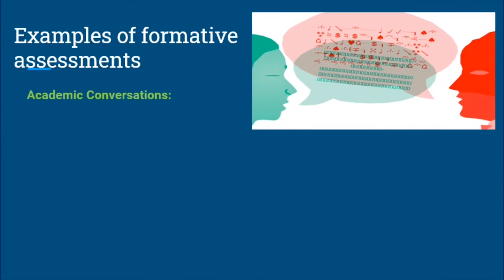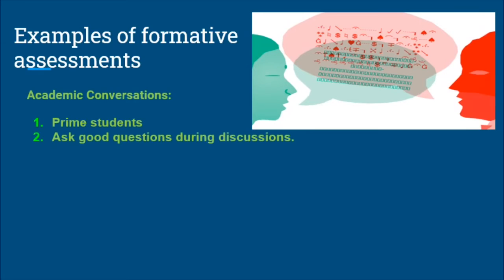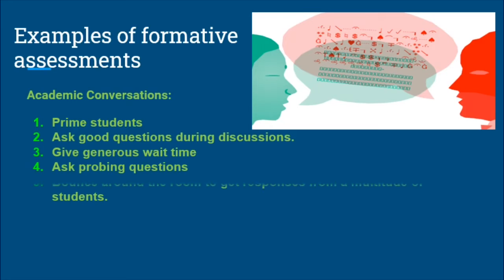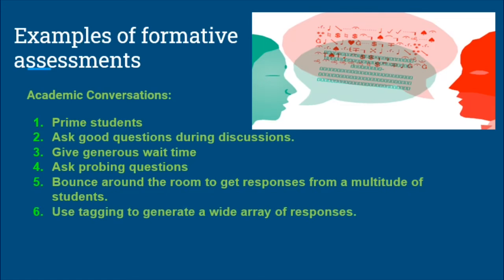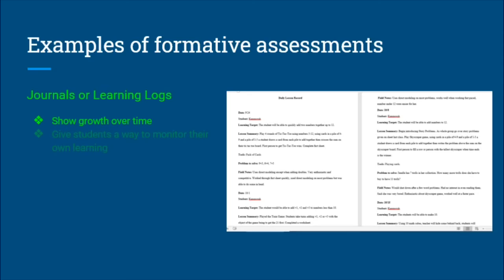Formative Assessment - Group 1